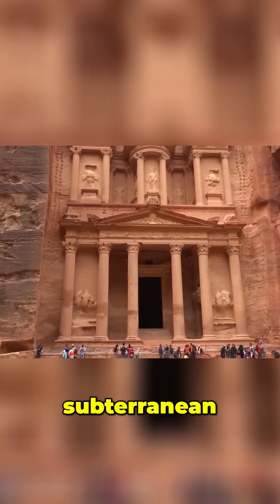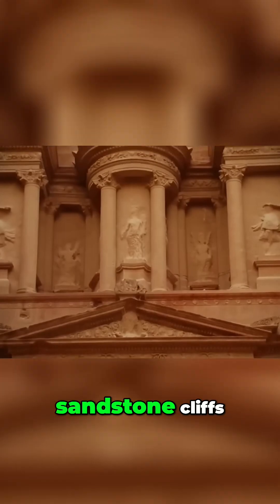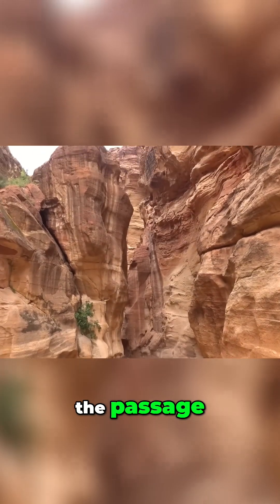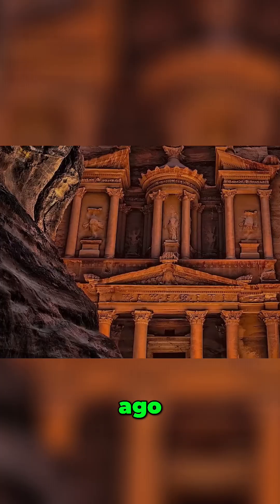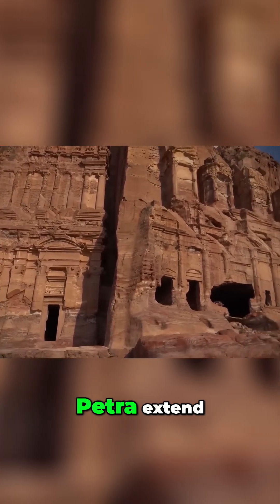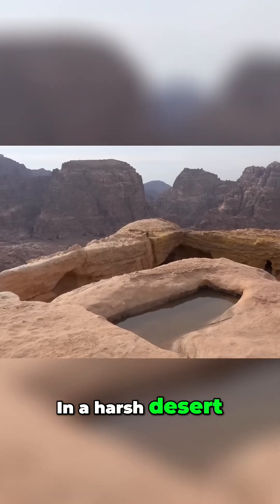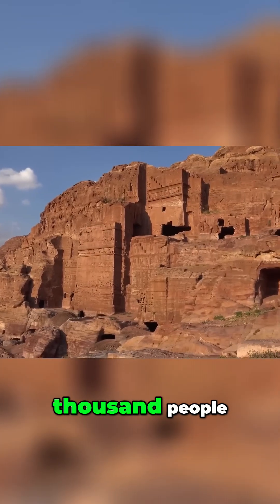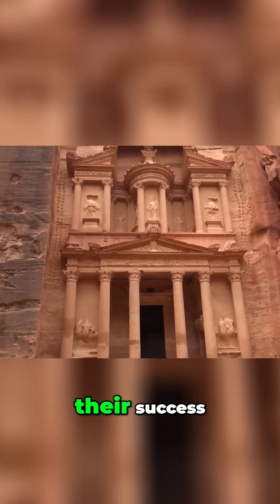Petra's Secrets: Ancient Engineering Marvels Revealed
Uncover Petra's hidden wonders! Beyond breathtaking facades lies a sophisticated water system. How did the Nabataeans transform a desert into a thriving oasis? Could their hydraulic mastery be the key to their success?